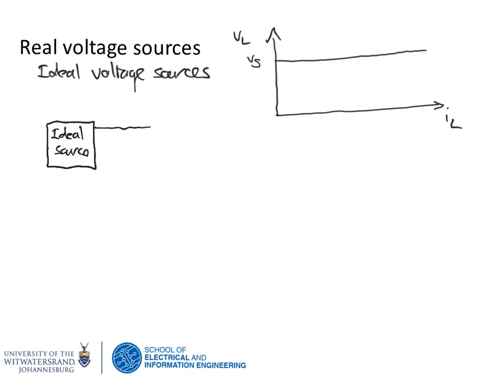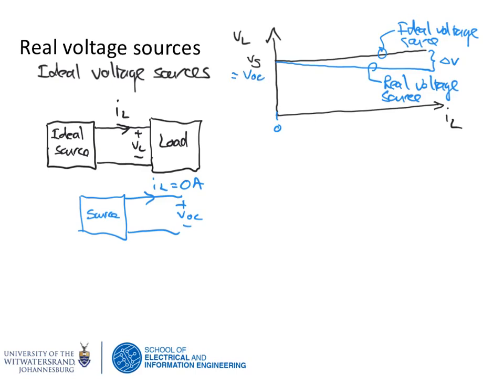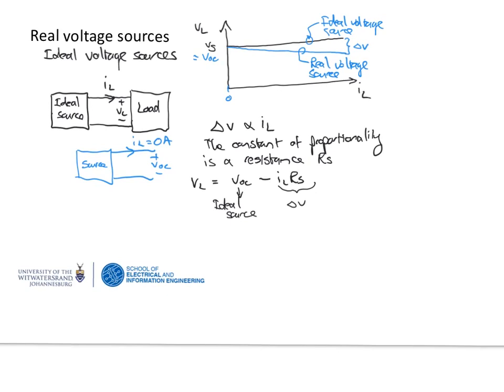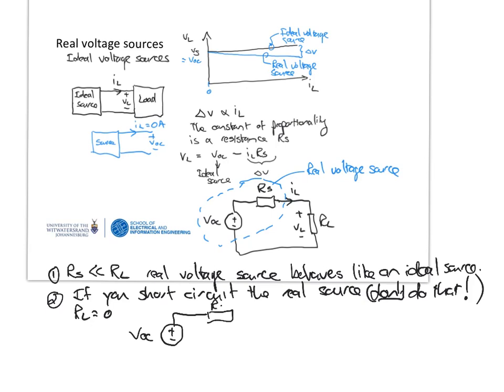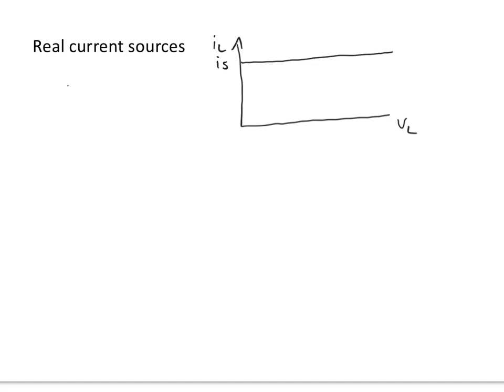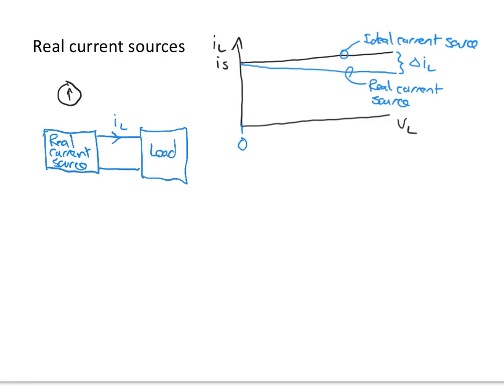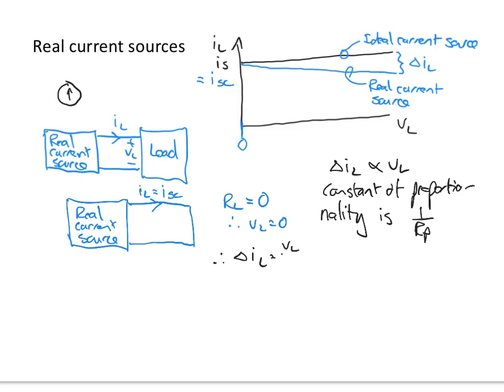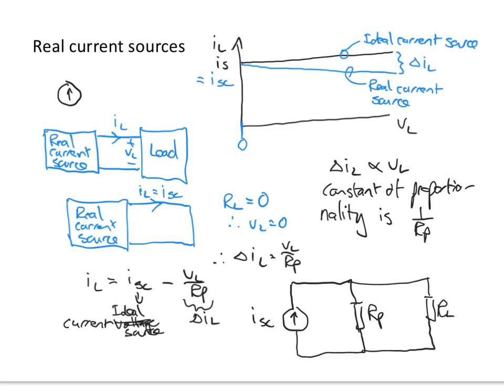Thévenin & Norton part 1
This video looks at real voltage and current sources. Part 2 will look at source transformations and Thevenin and Norton's theorems